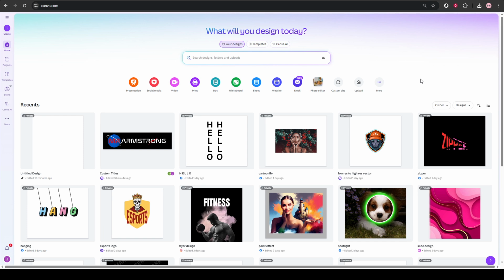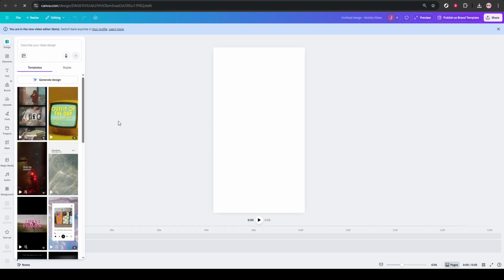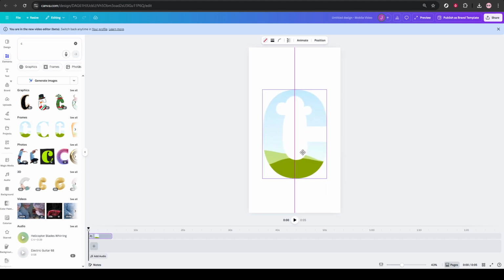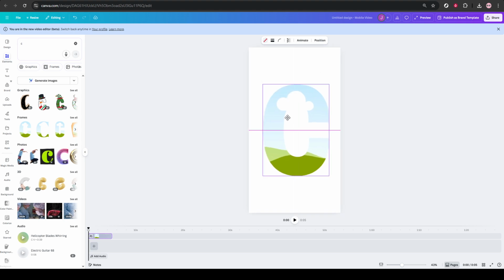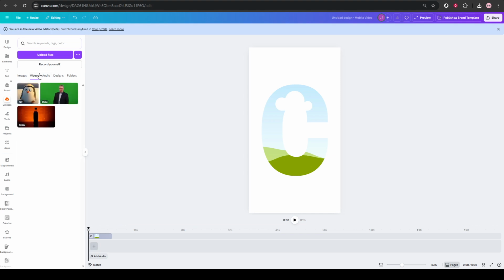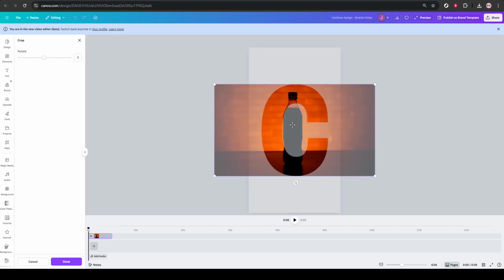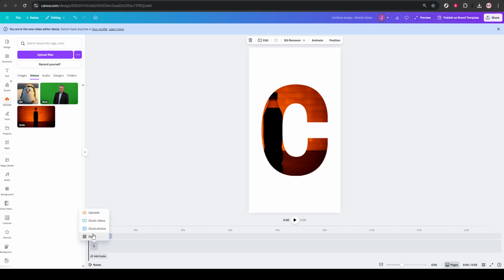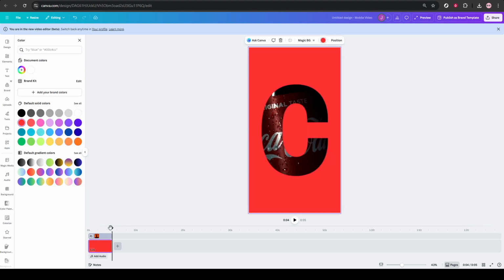How to add videos inside text in Canva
In this video We will show you How to add videos inside text in Canva.